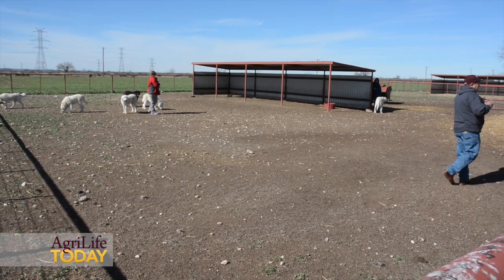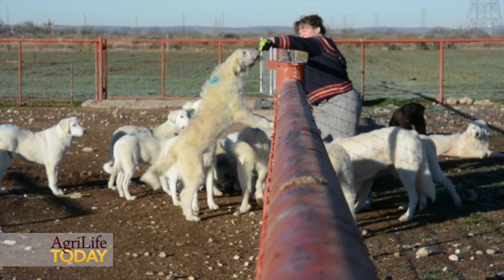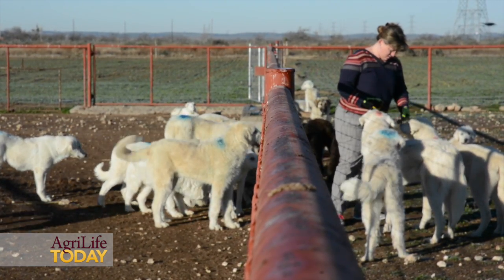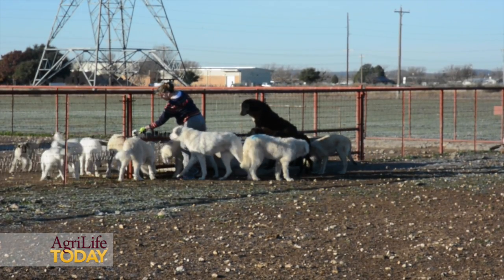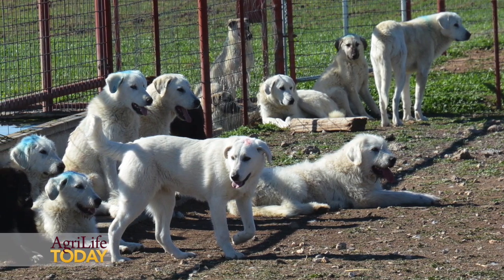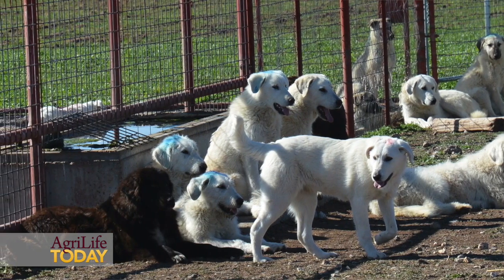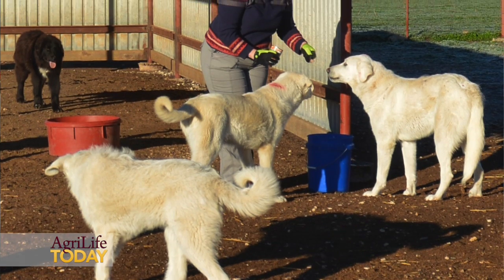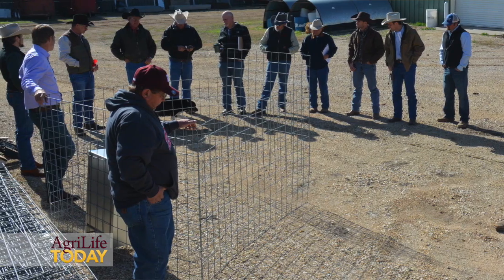Livestock guardian dogs come to Texas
Dr. Reid Redden and Dr. John Tomecek, Texas A&M AgriLife Extension Service state sheep and goat specialist and wildlife specialist, respectively, and Dr. John Walker, Texas A&M AgriLife Research resident director, all of San Angelo, are heading a new year-long research project called “Understanding and Expanding the Use of Livestock Guardian Dogs in West Texas.”